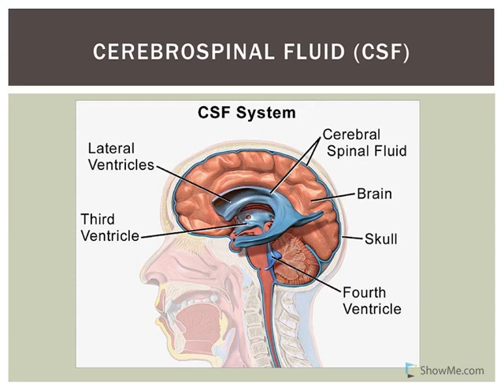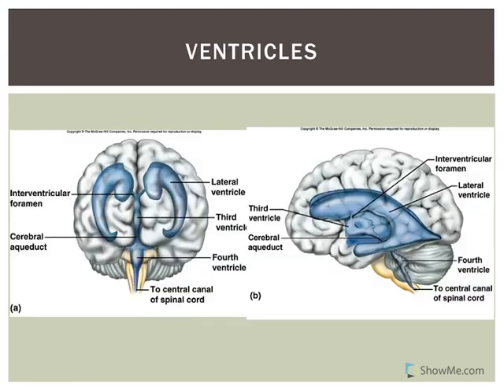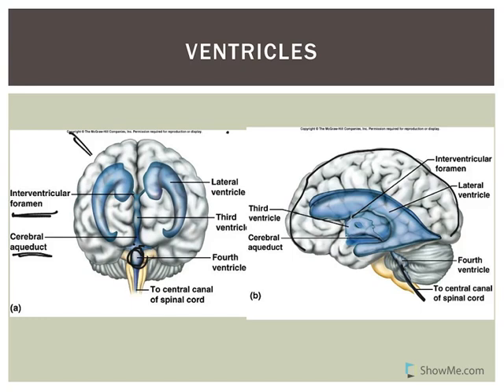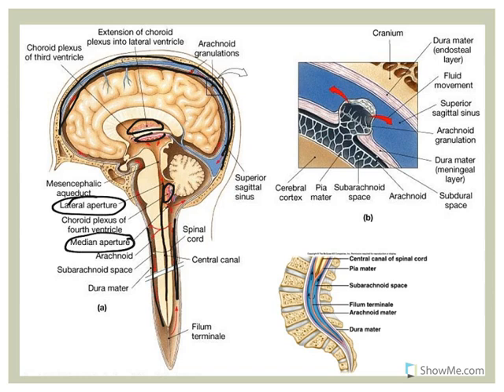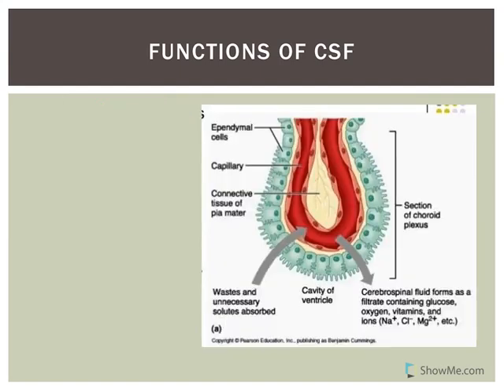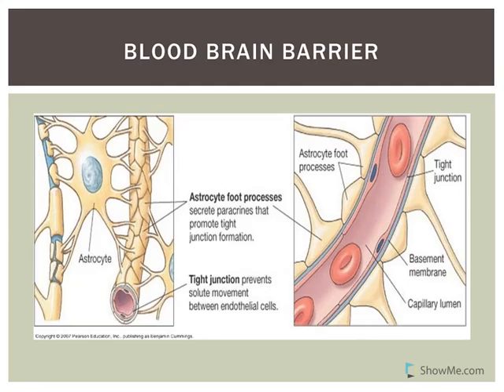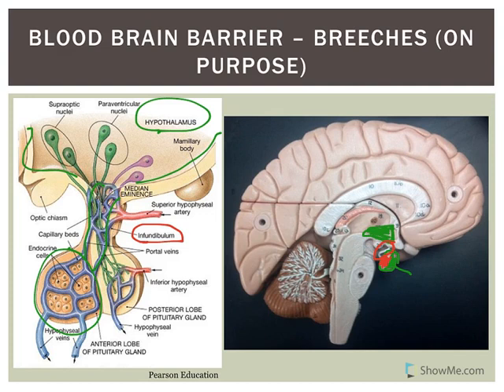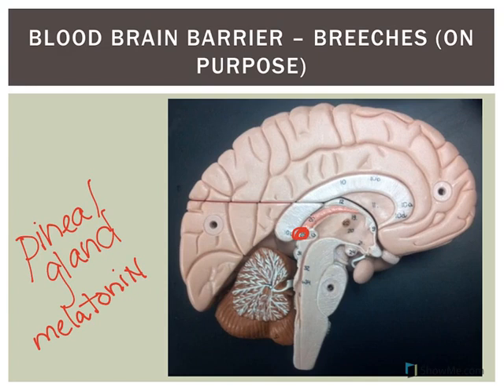CSF and Blood Brain Barrier